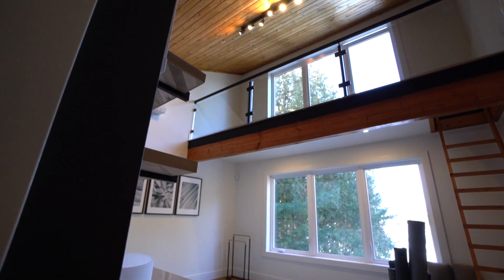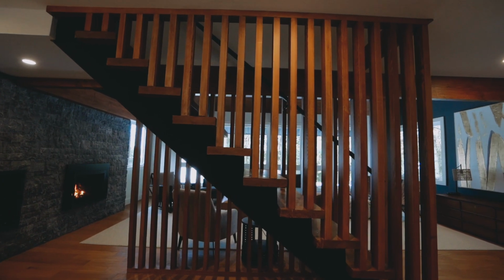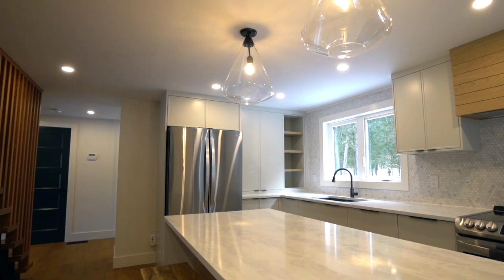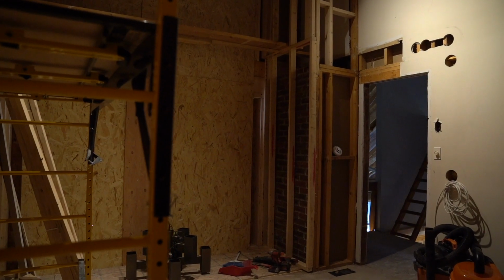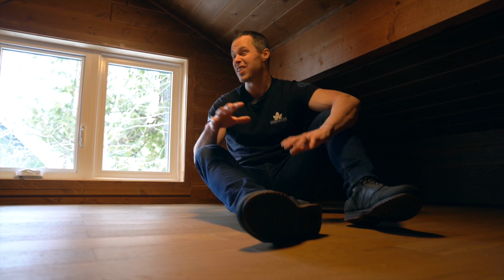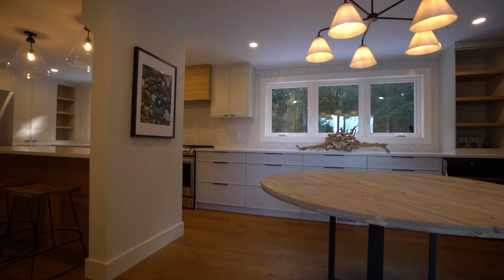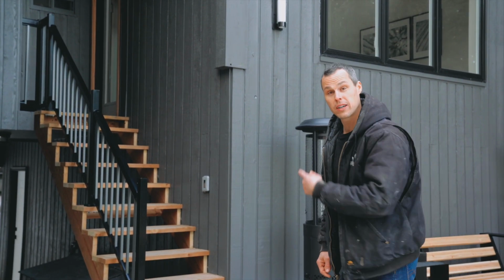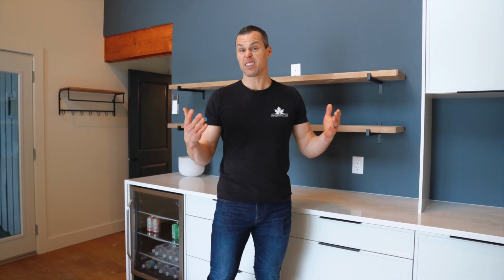Handcrafted Cottage - Renovation Series Episode 3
Welcome to our 3rd episode on the cottage series, where we overhaul a cottage in need of some serious TLC! This cottage is situated on beautiful Balsam Lake, and was almost Gothic when we arrived. Black hardwood with surface nails, dark brown cabinets with iron handles, and a very dark brick fireplace that made the space feel like a time warp from the early 1800's :))

Huge thanks to our team on this project, we spend the better part of 4 months renovating this place, huge updates on all the windows and doors, plus insulation upgrade throughout the entire cottage, and a spray foamed vaulted ceiling to stop those cold winter drafts from coming in.

Be sure to check out the instagram feed on this one!